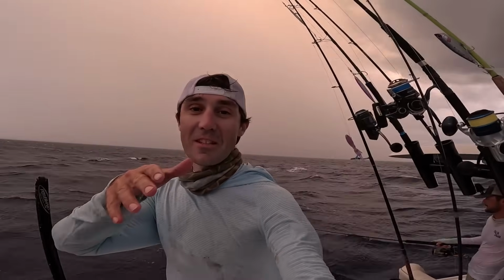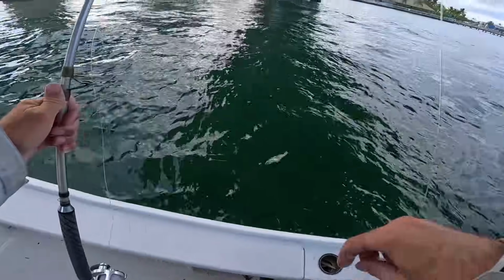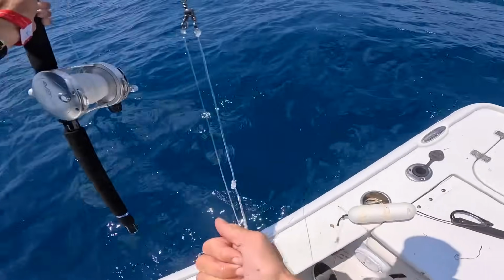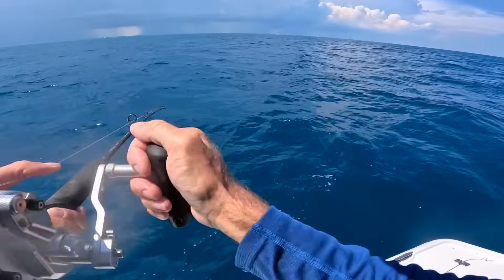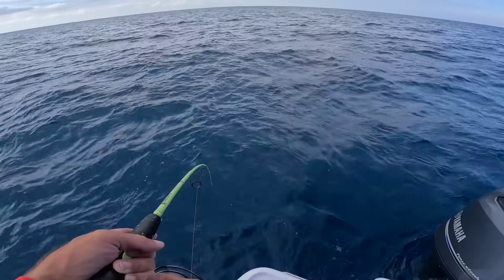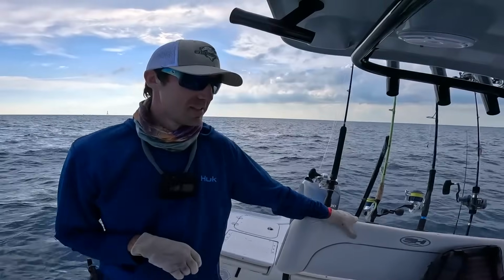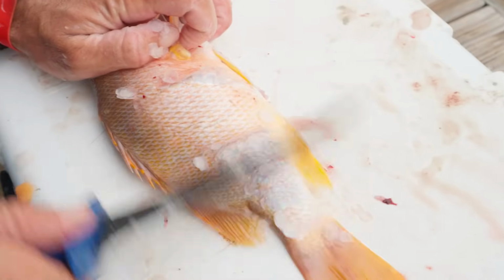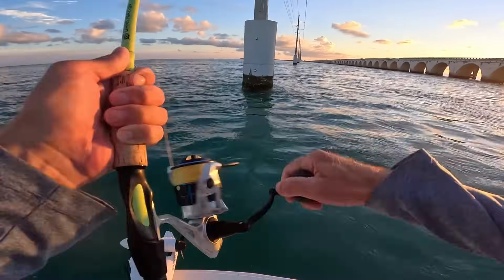Offshore and Inshore Keys Fishing For What Ever Bites!!! & The Best CATCH AND COOK I've Ever Had!!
Thank you all so much for watching Part 2/Episode 2 of the Sun Run Series! This is still just the start of an awesome fishing trip in the Florida Keys  @hawkscayresort   and there is still much more to come from all this trip! Sit tight and I promise in the end you'll see some EPIC content!!!

Check out the other videos from Bent, Ryan, and Aaron (especially Brent because the most views we get as a team we could help us win this competition!!)

Gopro HERO 11
Underwater Camera GOPRO HERO 11 underwater camera
Head Mount,
GoPro Neck Mount